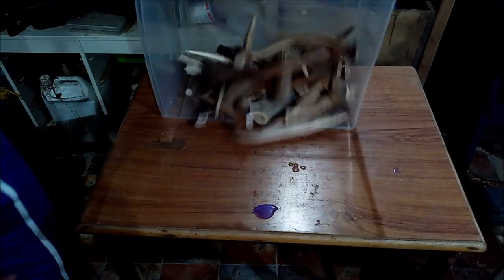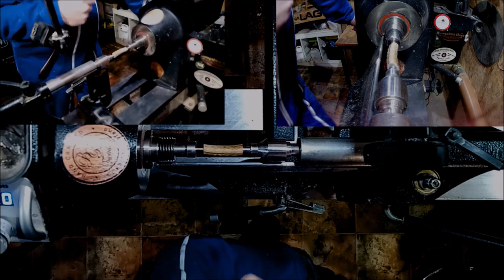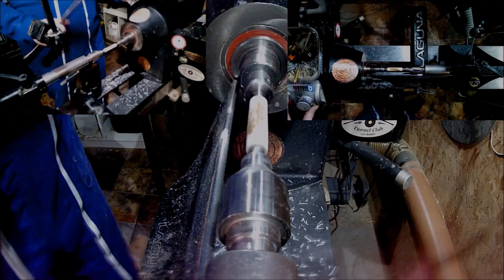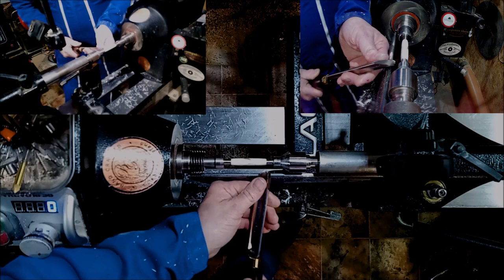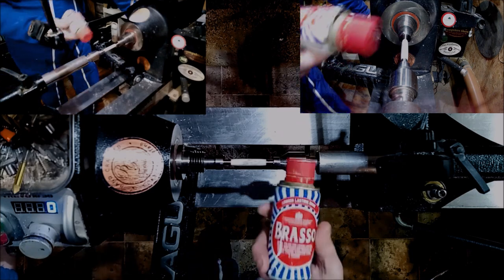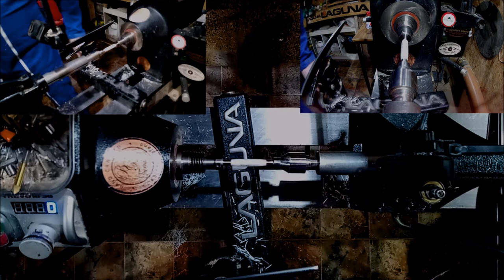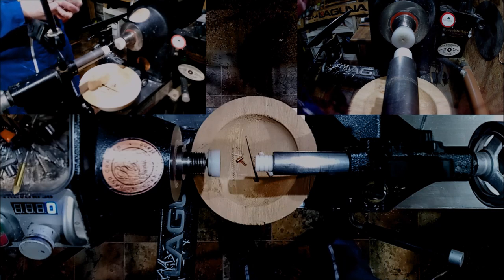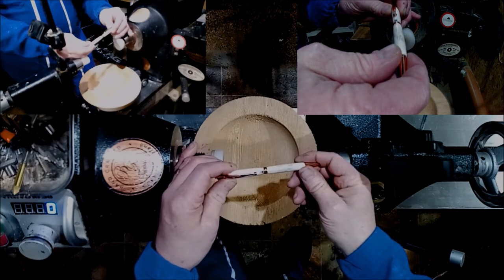Answering questions about Turning Antler while Turning a Slimline click pen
In this video I try to answer the questions I have been asked about turning deer antler, I also turn an antler slimline click pen.

Shay.

bbturning, Irish woodturning, Irish wood turning